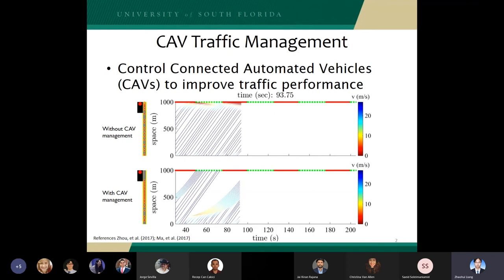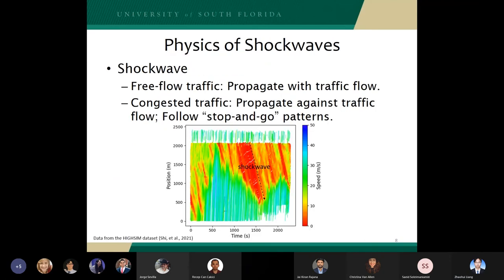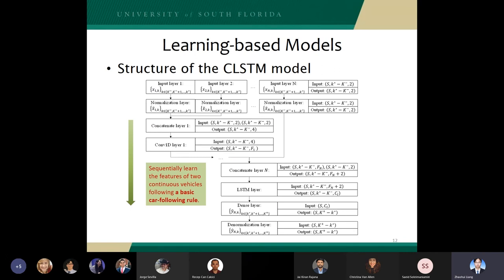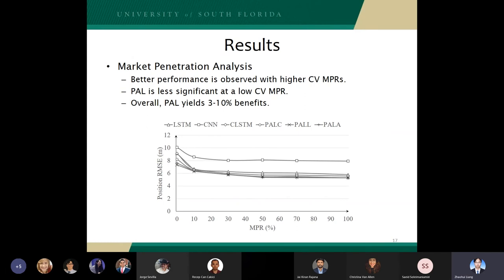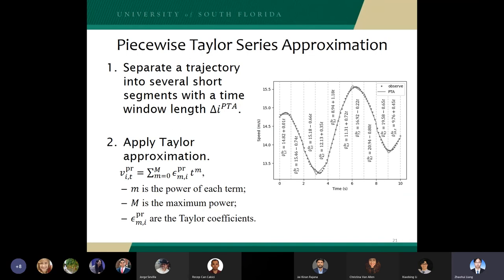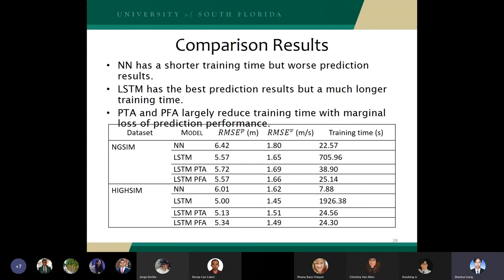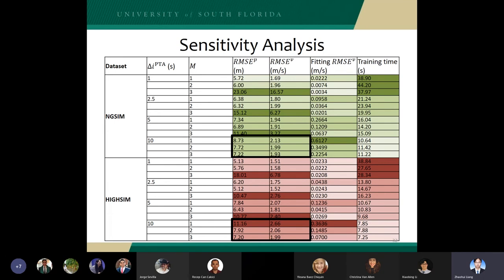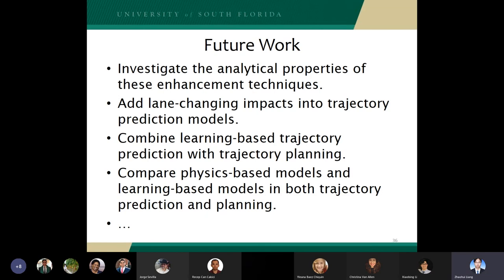FTSS: Techniques to Enhance Learning-based Trajectory Prediction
2022 Friday Transportation Seminar Series kick-off lecture
Handong Yao, Ph.D.
“Techniques to Enhance Learning-based Trajectory Prediction”
Friday, January 21, 2022, from 12 – 1 PM EST.